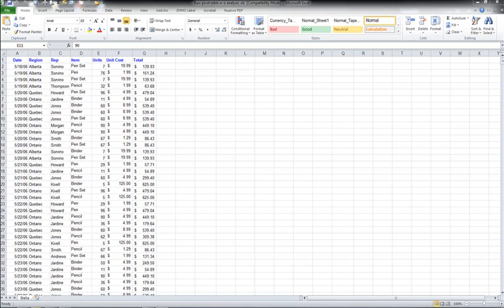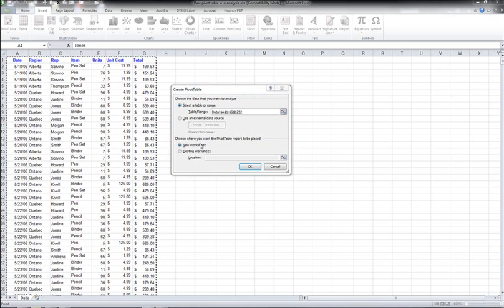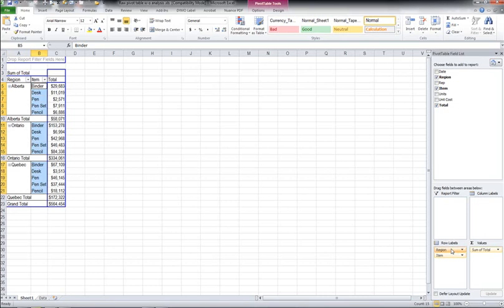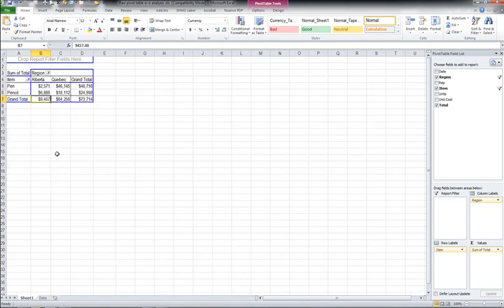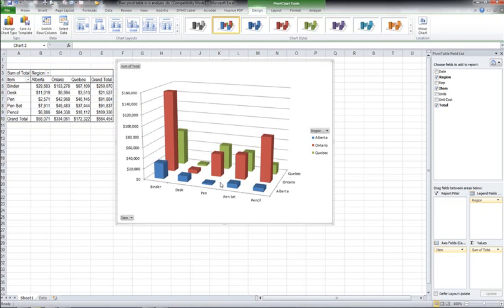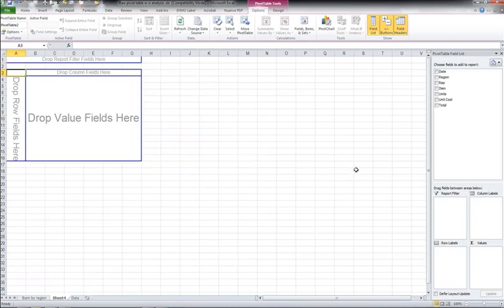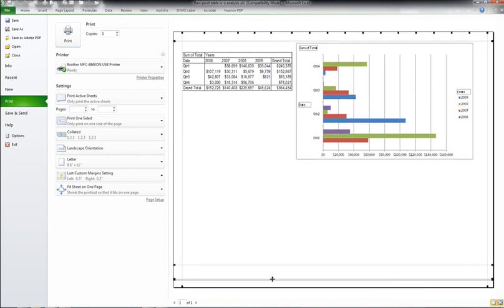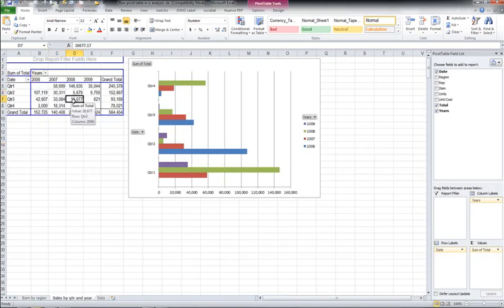Pivot Tables Presentation Recording